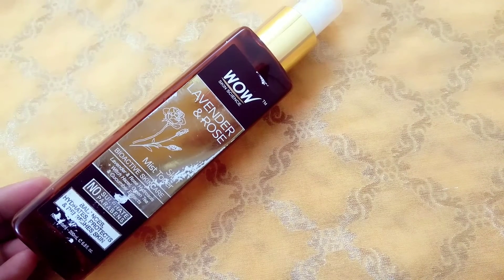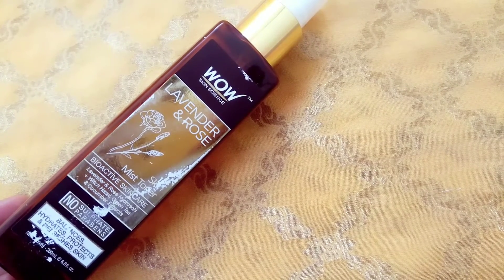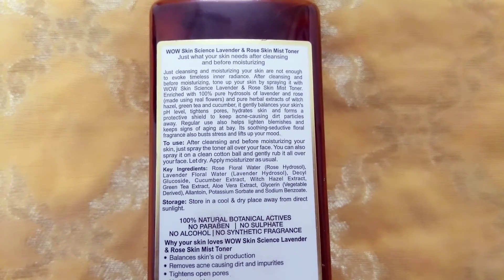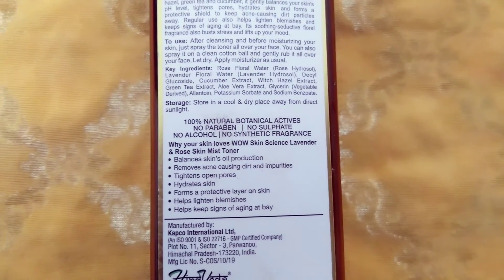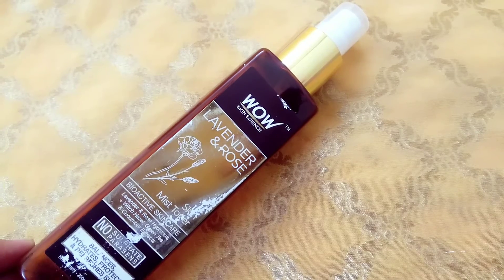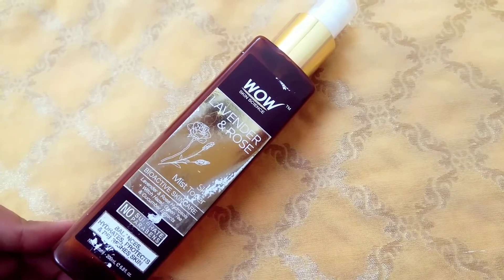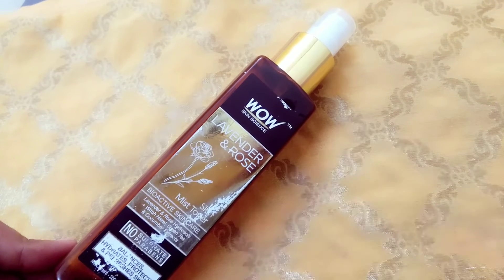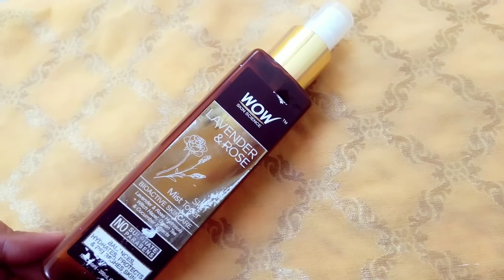Save your money and don't buy this toner👎 Wow skin science lavender and rose skin mist toner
Hello friends 🙋💐🌹💙

Here, I'm reviewing wowskinscience lavender and rose skin mist toner... I'm reviewing it after almost finishing it up... So, if you are considering to give it a try then watch this video till the end... 😉